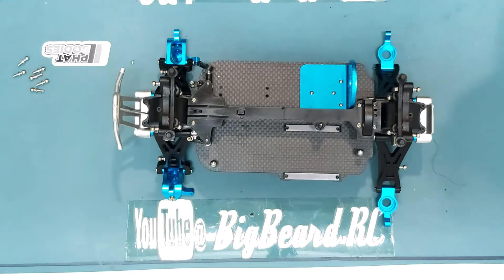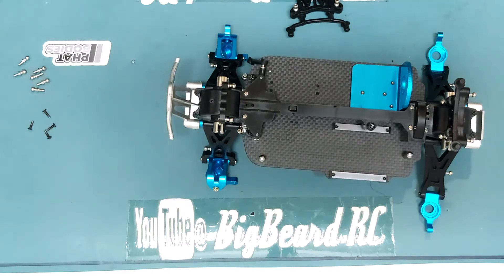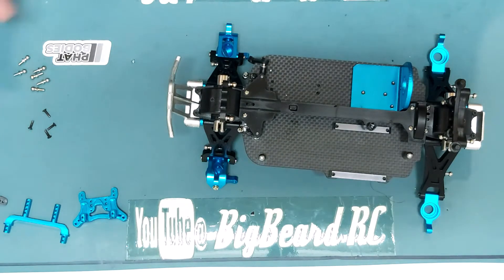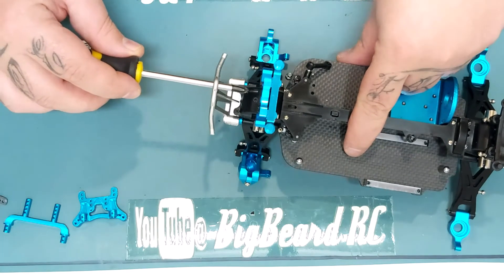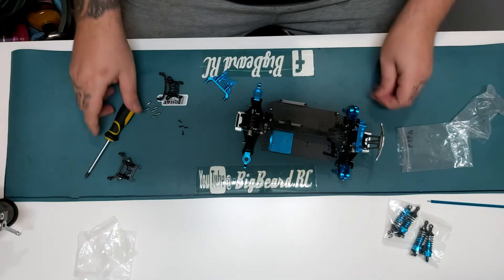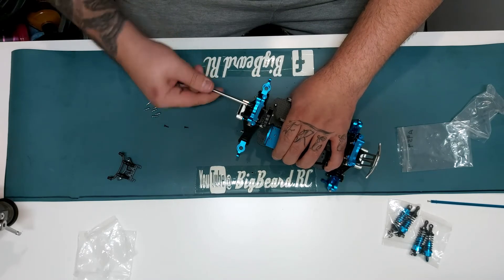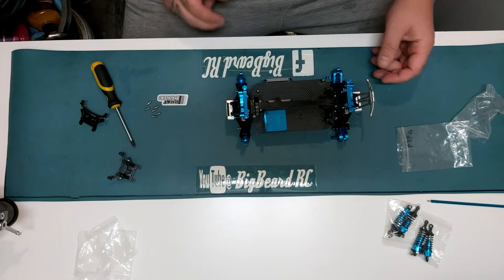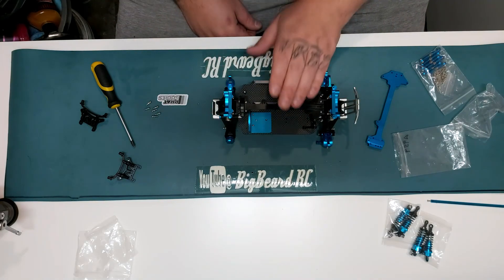Wltoys A979 Metal Shock Tower Upgrade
in this video we look at the metal shock tower upgrade and body post installation on the wltoys A979 rc car.this is my speed run wltoys a979

Wltoys 124019

Skyrc Gps Bluetooth

Wltoys 144001

Dumborc X6

Surpass Hobby Motor esc

Hobbywing Max10sct